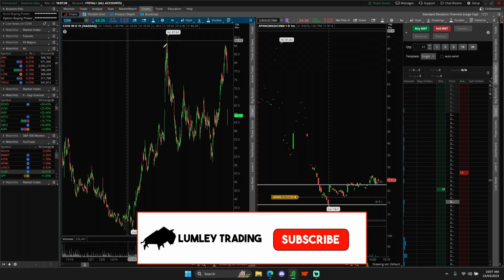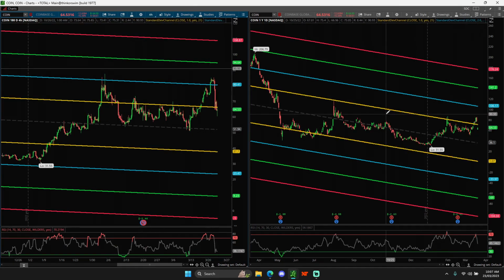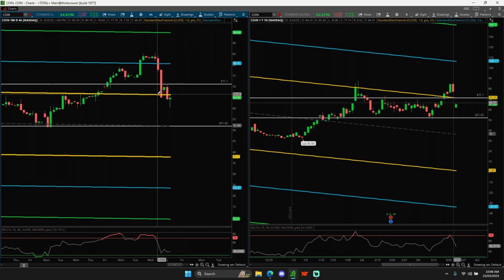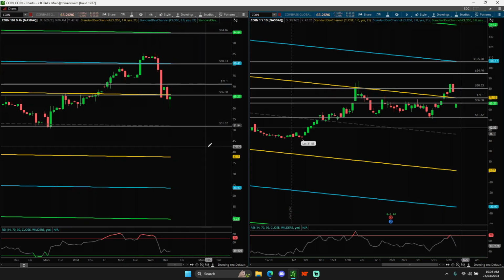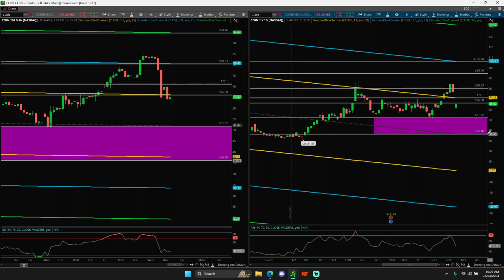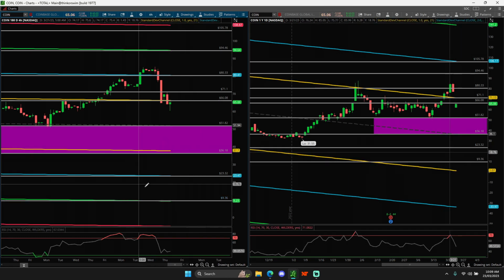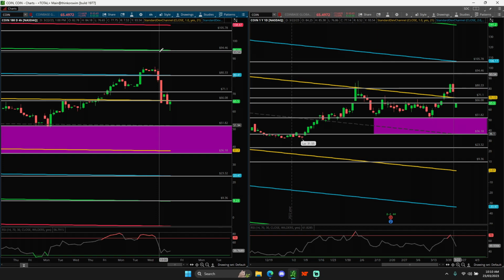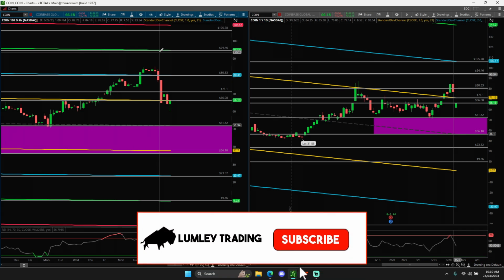Coinbase Analysis - $COIN STOCK PRICE PREDICTION & TARGETS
ABOUT THIS VIDEO
In this video, we are doing stock analysis on $COIN with the main focus being on technical analysis using one of the best free trading platforms, ThinkOrSwim (TOS). The indicator used in this video is "standard deviation channel", for more information on the indicator and how I trade, check out my video "How To Make $100 A Day With Swing Trading". Also if you were wondering what trading broker I use to execute trades, my main broker is Tastyworks as they are one of the best trading brokers out there for options trading.